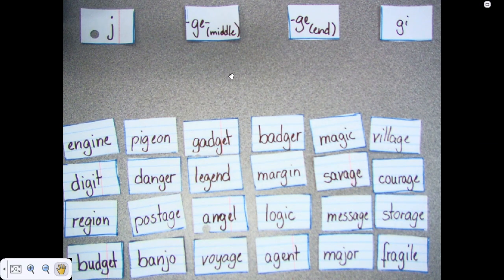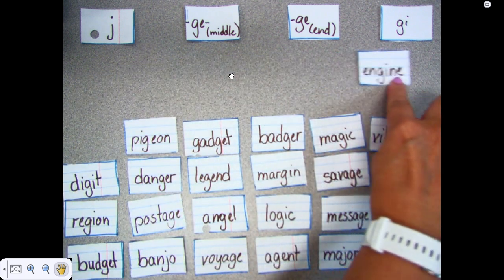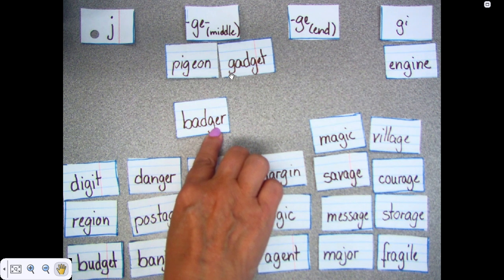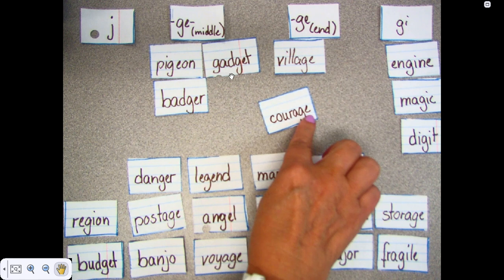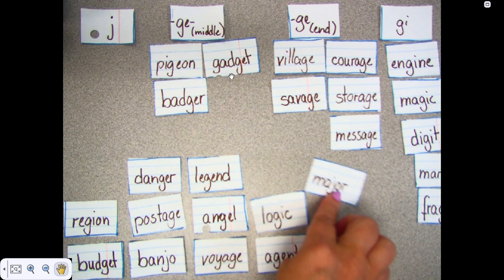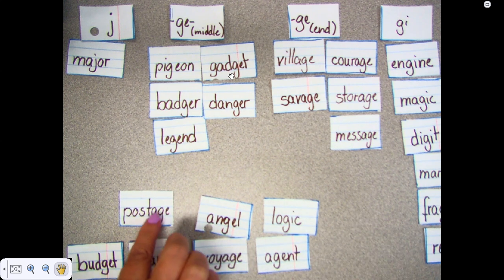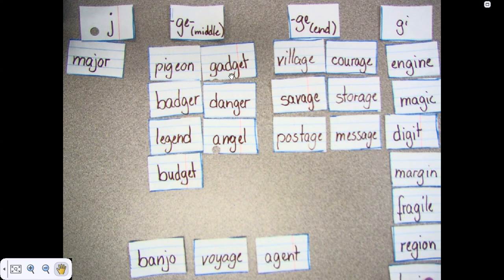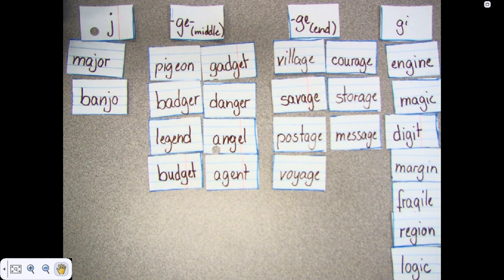CCS Words Sort 122, /j/, Sort, Day 2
Students are guided how to sort their words and identify the pattern.